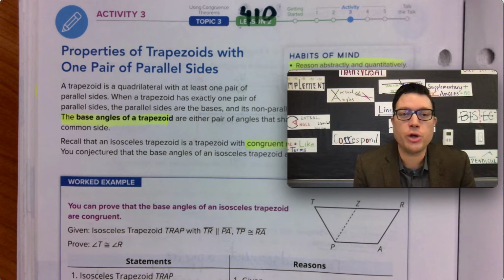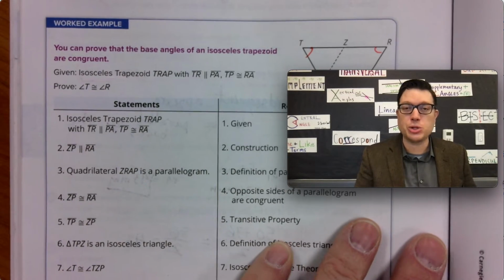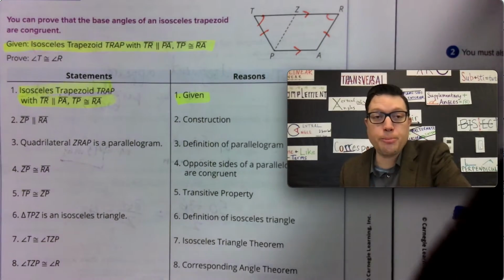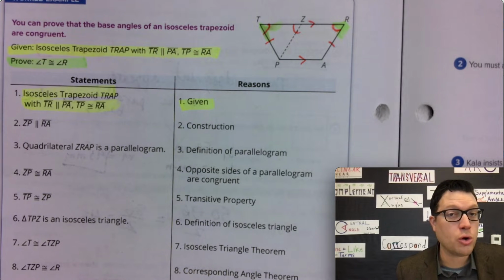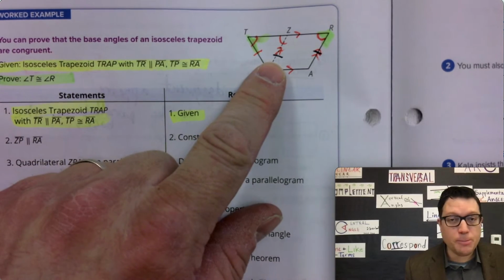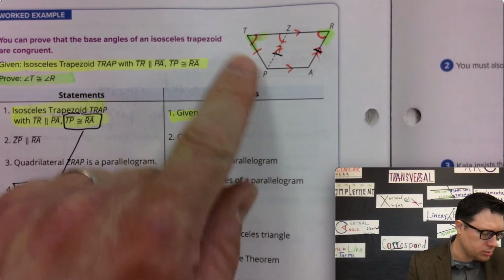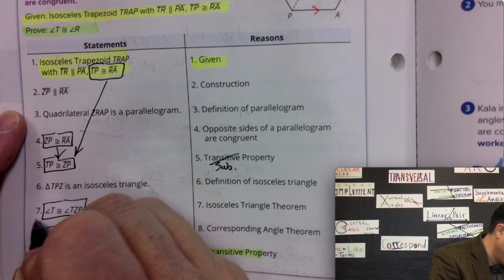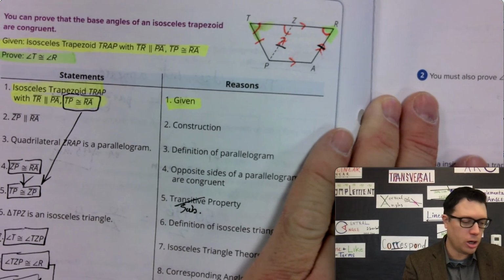pg 410 Properties of Trapezoids with One Pair of Parallel Sides Base Angles Congruent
pg 411

The base angles in an isosceles trapezoid are congruent.  I have proof!